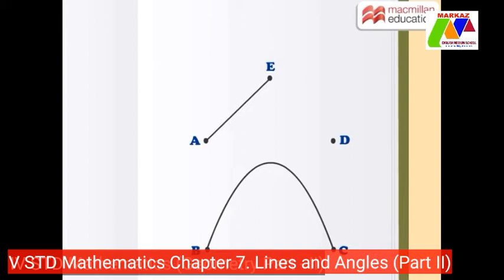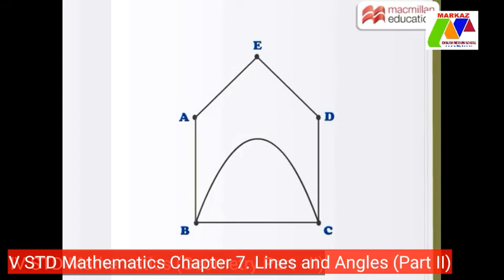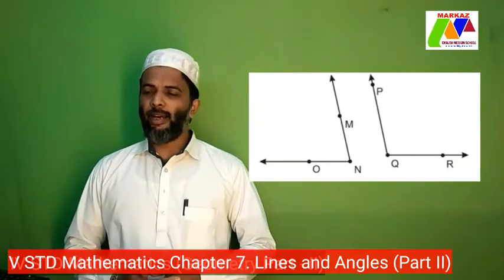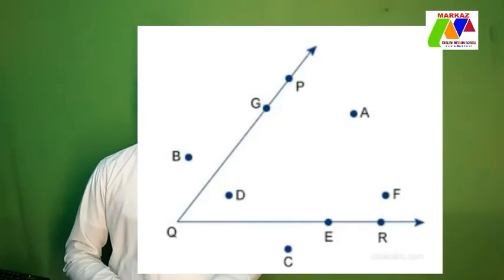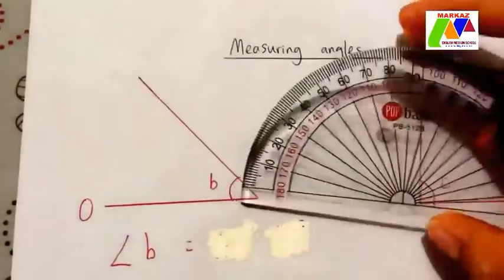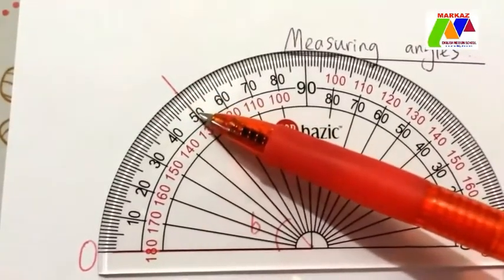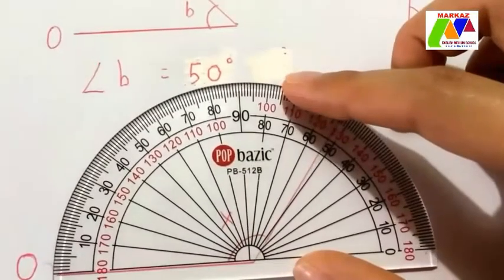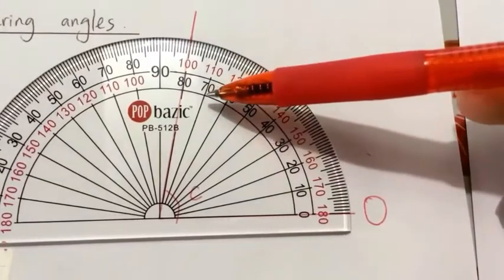V STD Mathematics Lines and Angles (Part II)